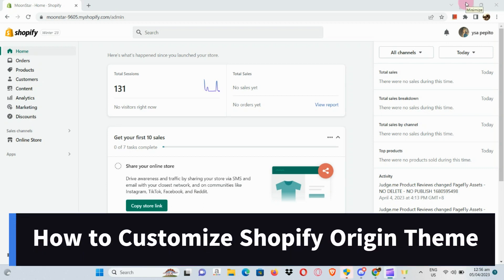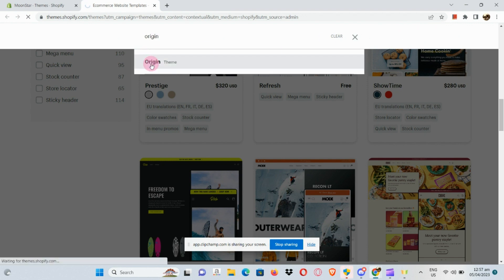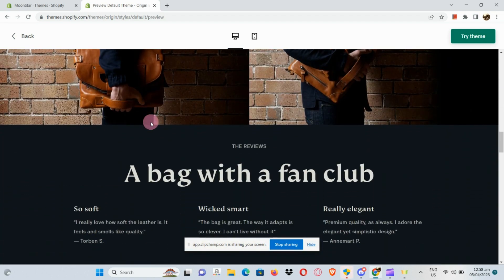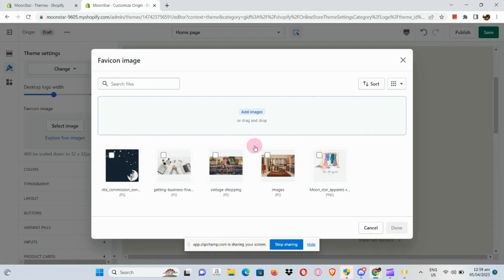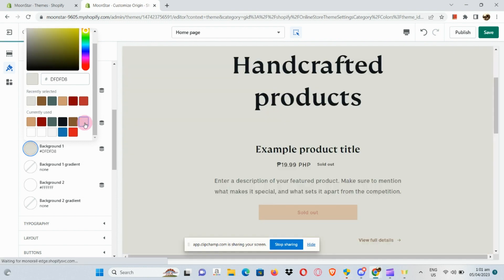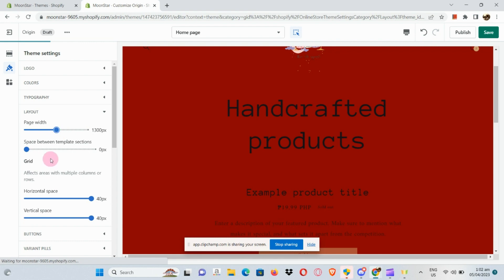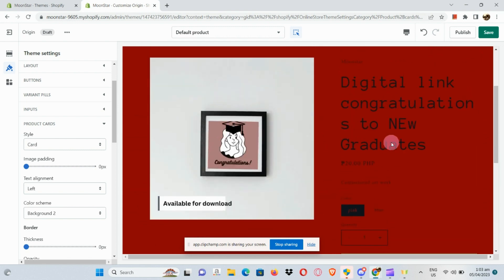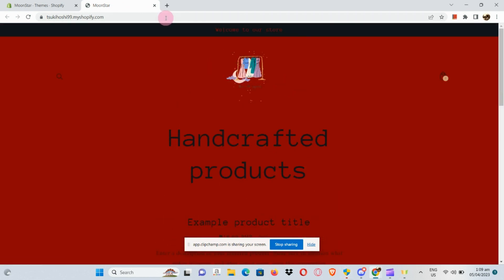How to Customize Shopify Origin Theme (step-by-step)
How to Customize Shopify Origin Theme. In this video, we're going to show you how to customize your Shopify Origin Theme. This is a great way to customize the appearance of your store, without having to Code!

We'll walk you through the steps necessary to customize your Origin Theme, so that you can have the exact look and feel that you want for your store. This is a quick and easy process, so be sure to watch the video to learn how to customize your Shopify Origin Theme!
How to Customize Shopify Origin Theme